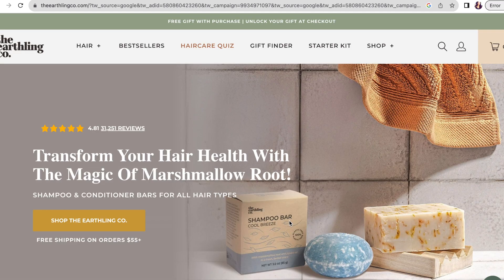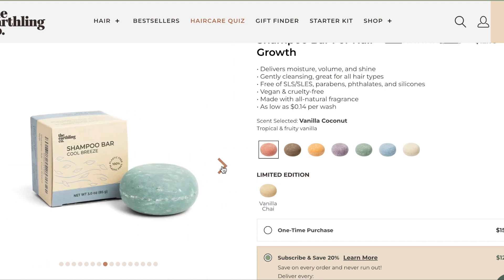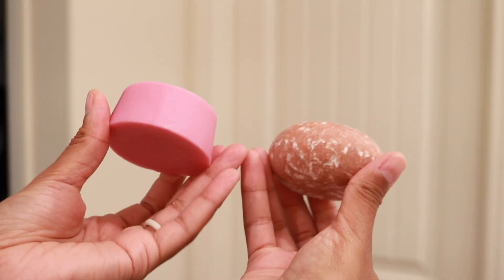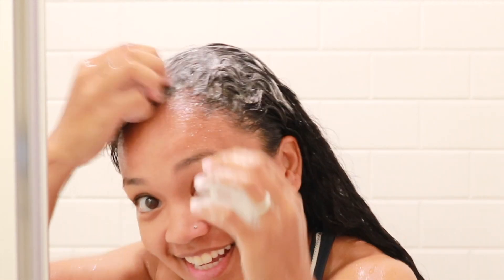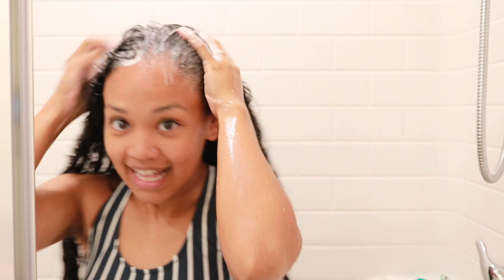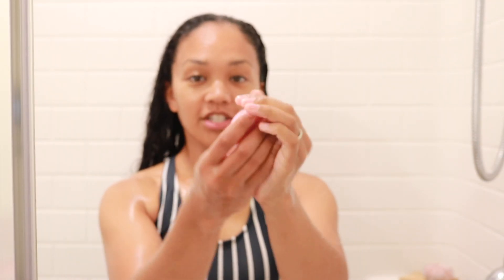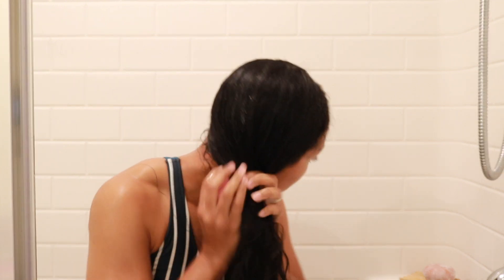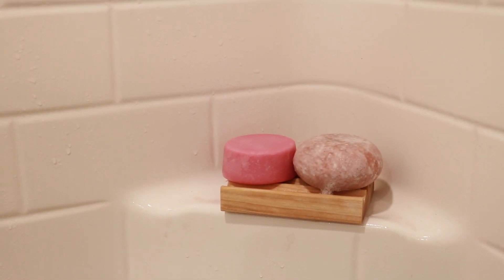THE EASIEST WASH DAY EVER! | Just Two Products!!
XoXo,

Samantha (LOVVESAMMAY)

FAQ:
Age: 30
Ethnicity: Black & Filipino
Location: Hawaii
Kids: Kimira (9) , Kamden (5) , Korra (3)
How long I've been growing my hair: 10 yrs.

Music used in today's video:

 • Floating – Smith The Mister (No Copyr...

Enchanting Darkness by Artificial.Music
 / artificial-music